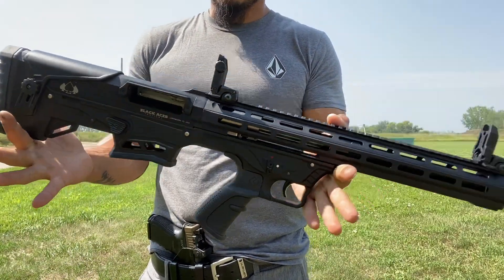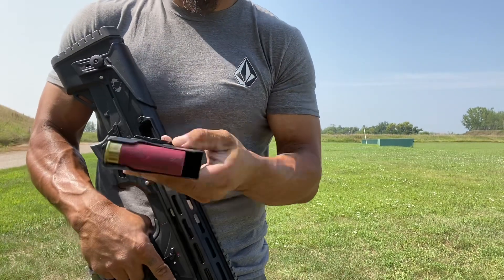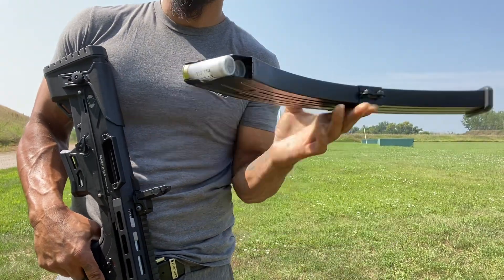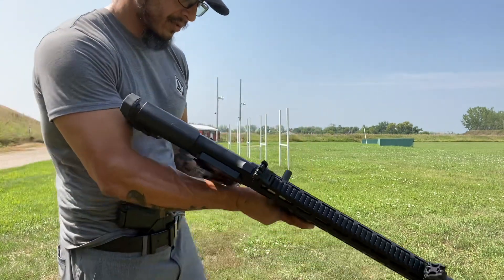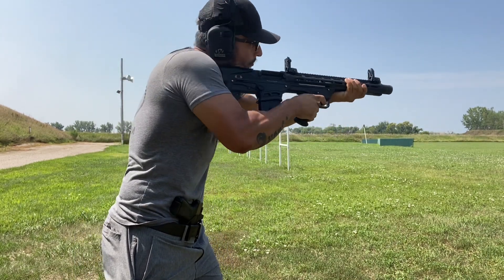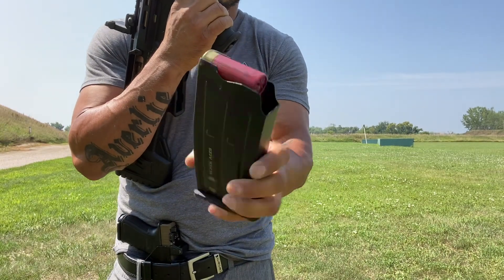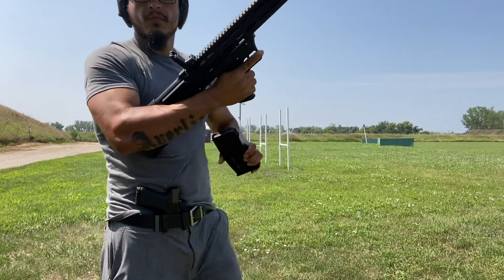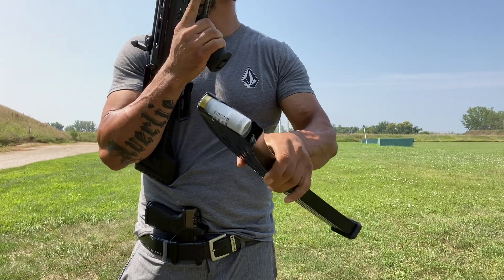Black Ace tactical “Tank 12”. First few rounds through it. It did not like the RIA 19rd mag.